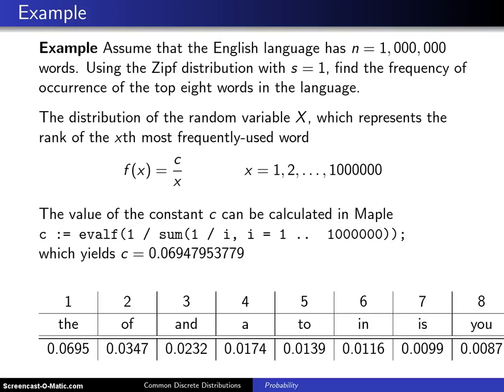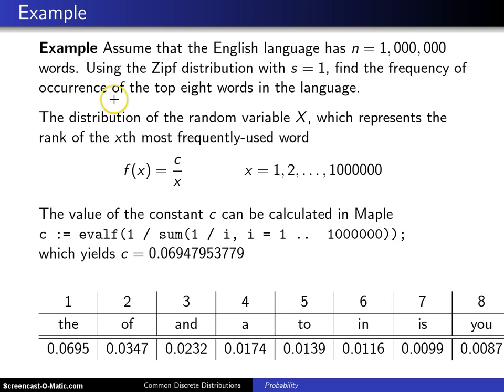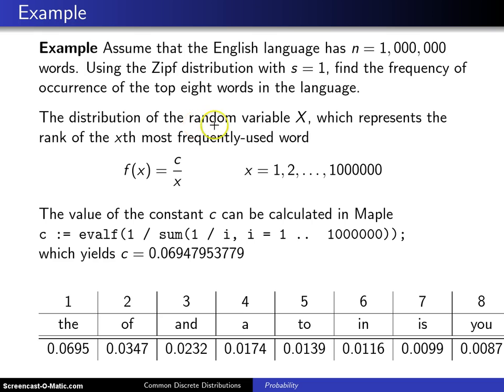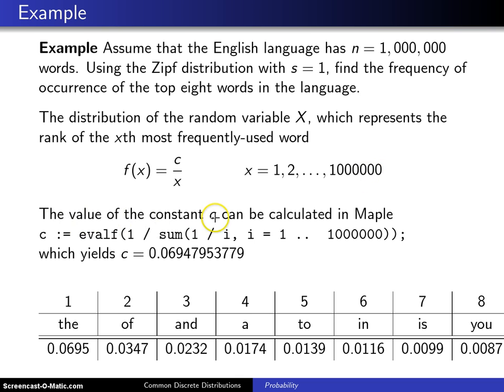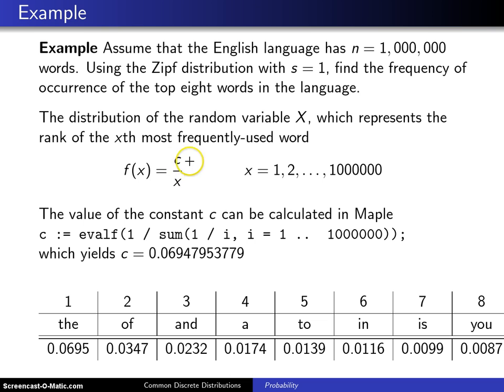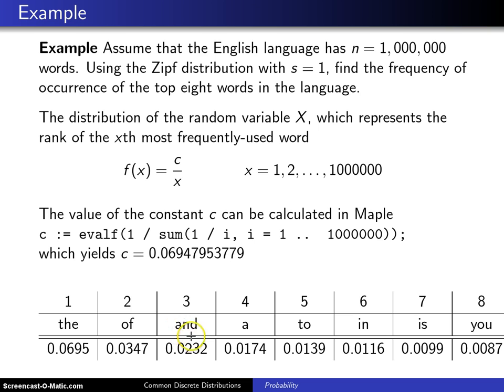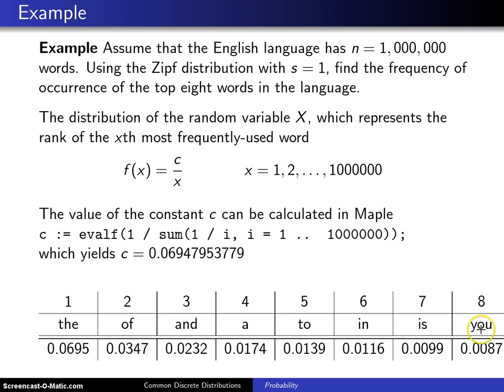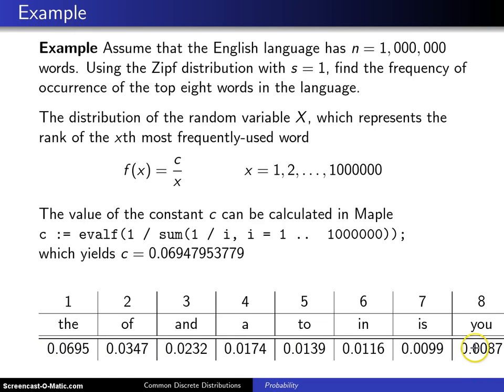Zipf distribution -- Example 1